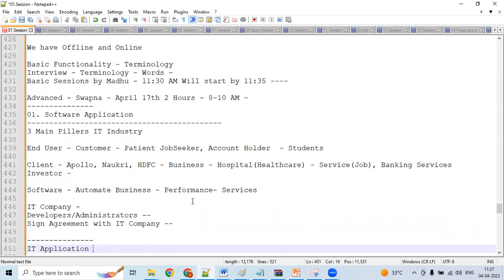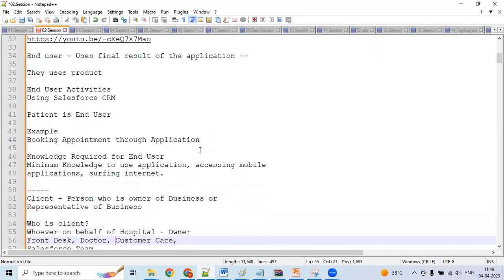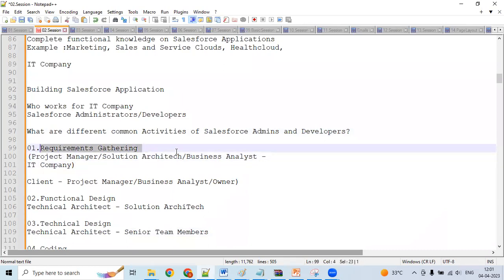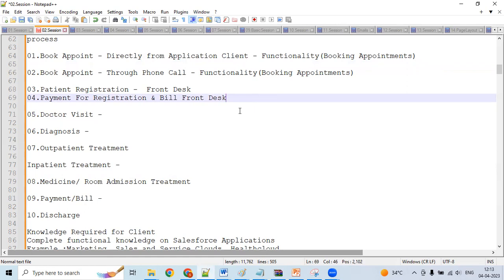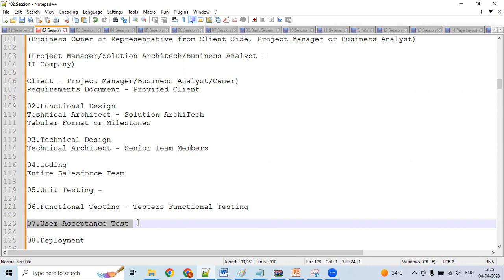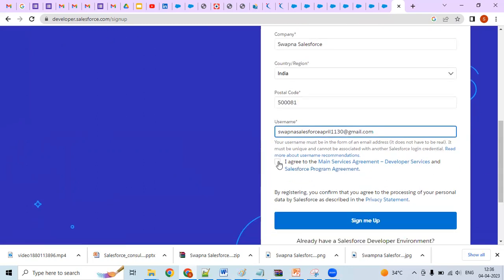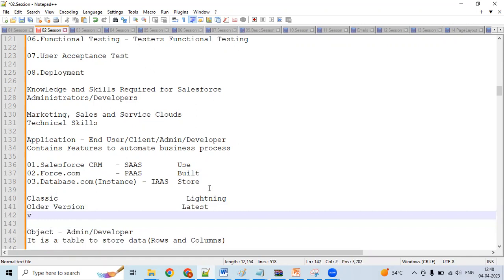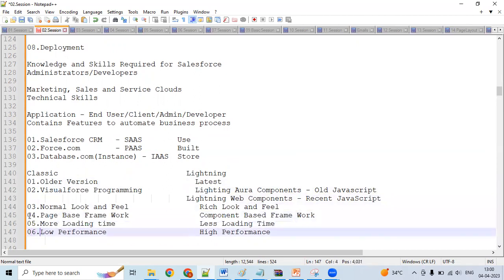02.Salesforce End User, Client, Developer Activities, Create Salesforce Developer Account